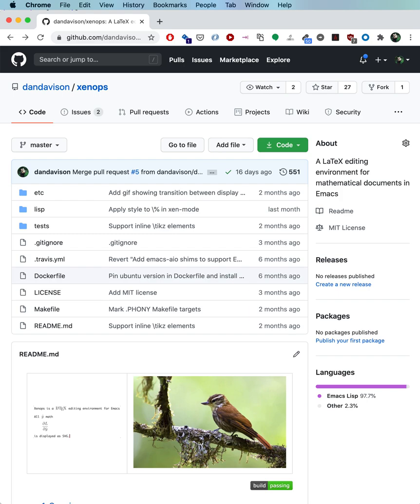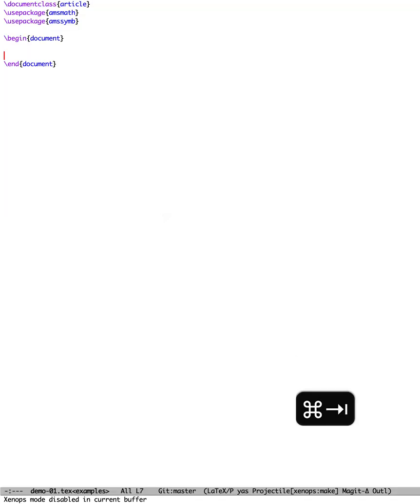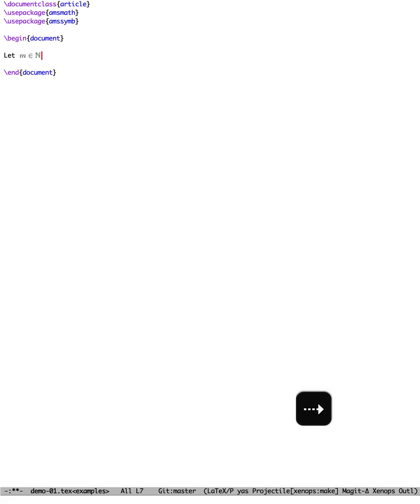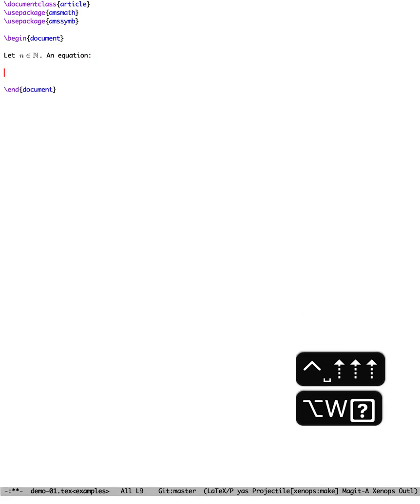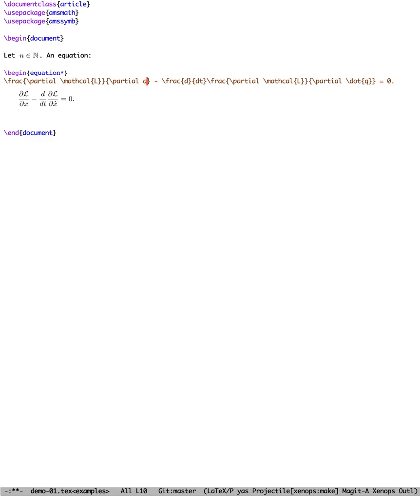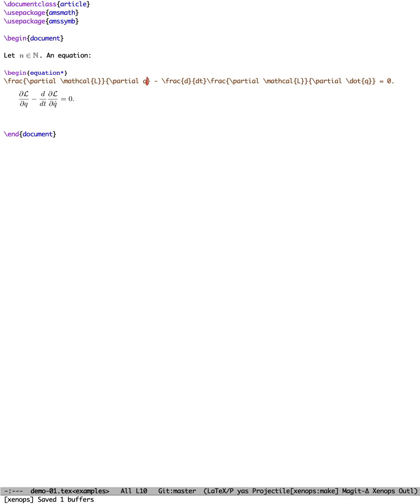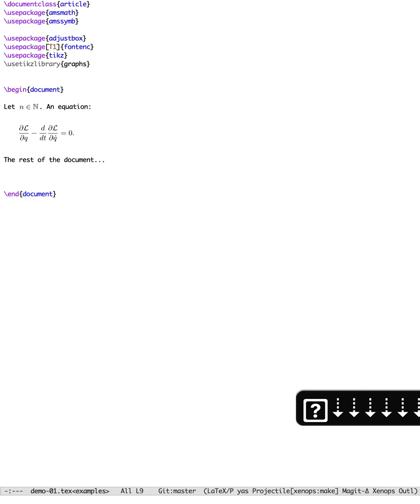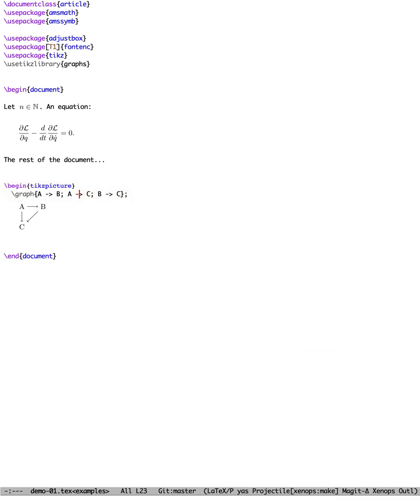Xenops: LaTeX editing with image preview in Emacs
An introduction to Xenops: an Emacs library for editing LaTeX documents.